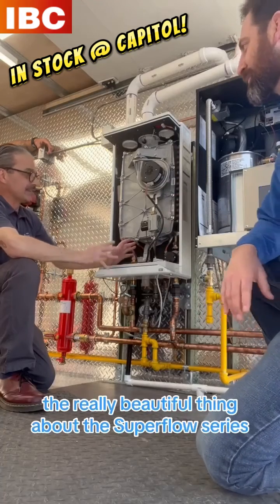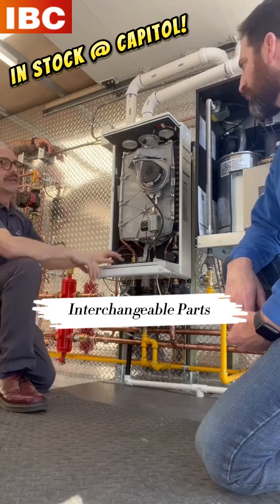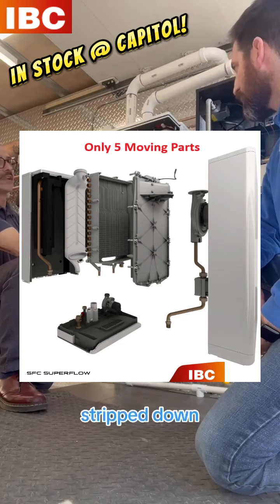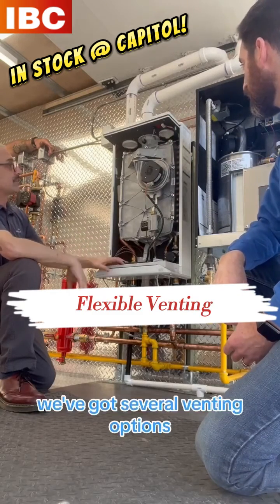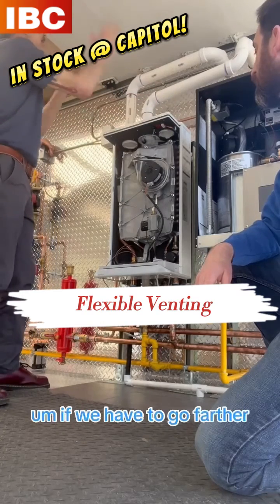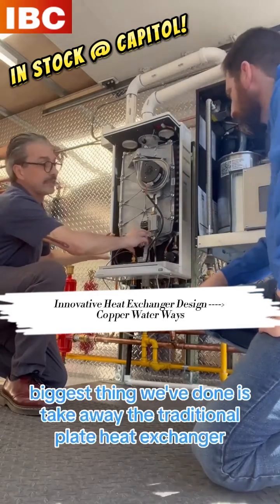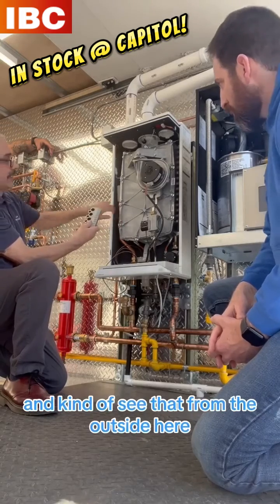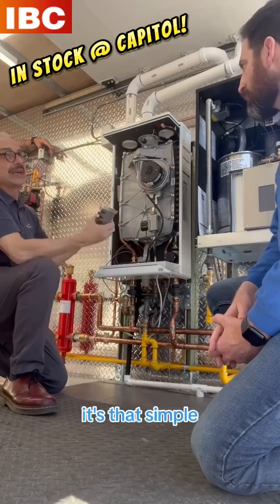Why IBC Boilers? Find out what makes IBC Boilers easy to install, service, and operate.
Why IBC Boilers?
Find out from the IBC Rep what makes these boilers a great option both for the contractor/tech installing the unit and for the homeowner.

*Interchangeable Parts
*Only 5 moving parts
*Flexible Venting
*Modern Heat Exchanger